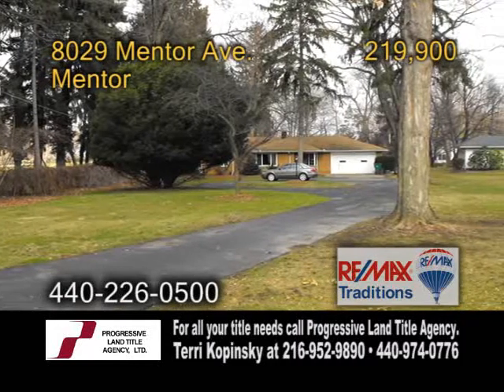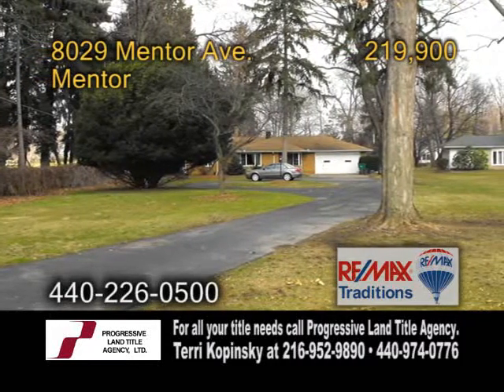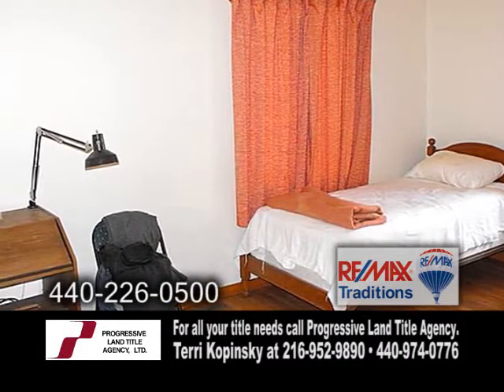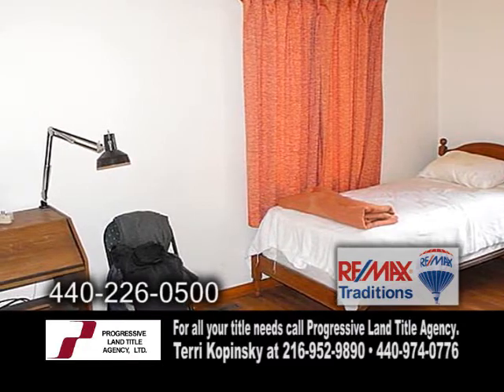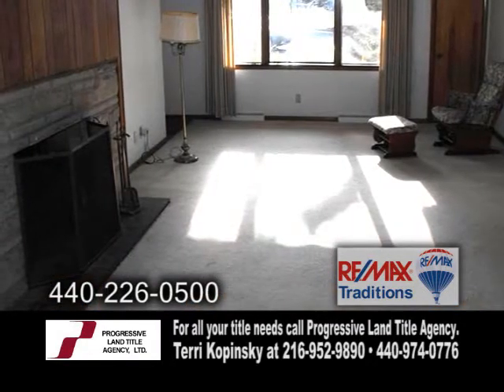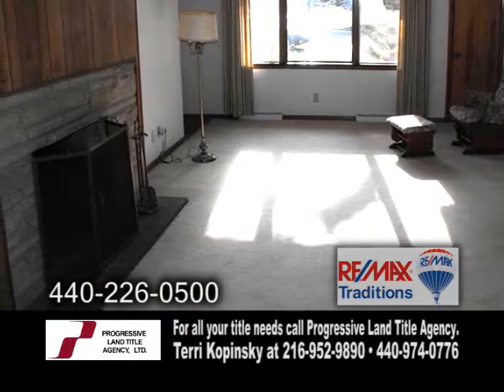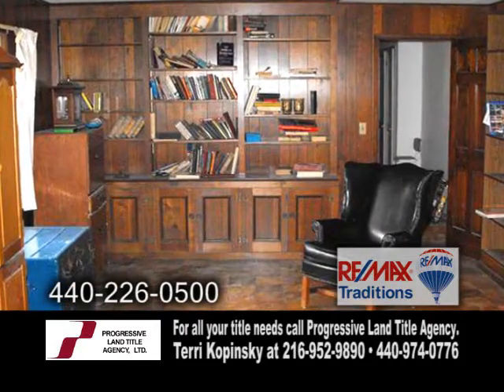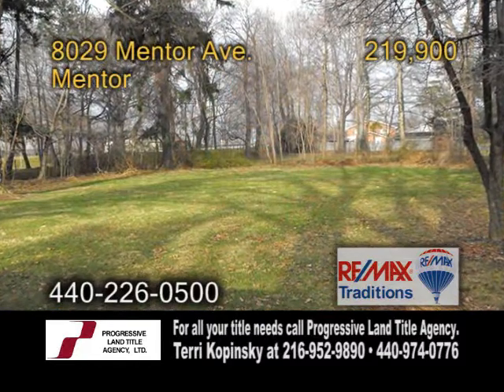8029 Mentor Jim Mrowca Real Estate Showcase TV Lifestyles